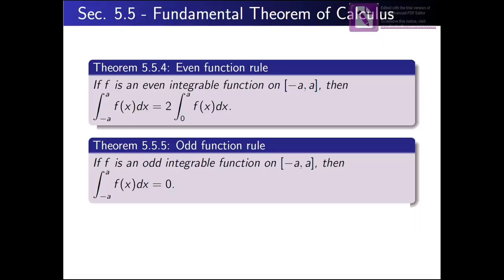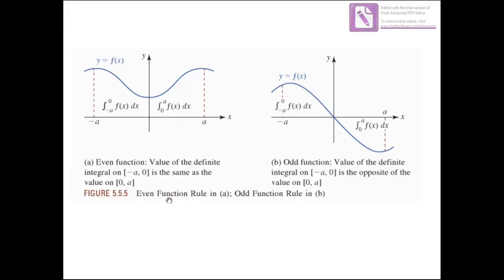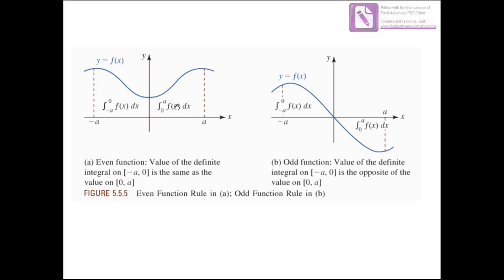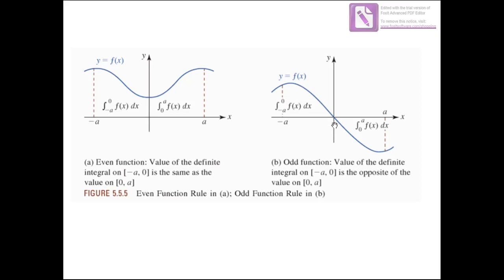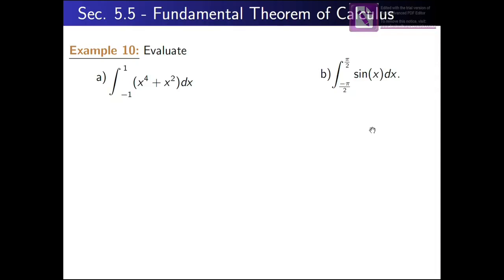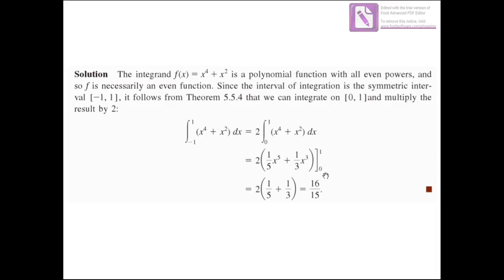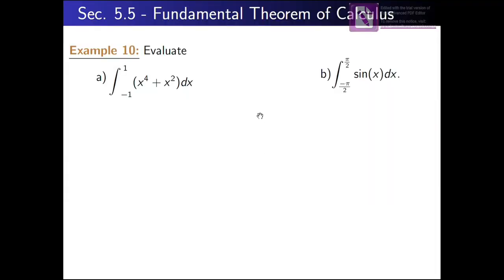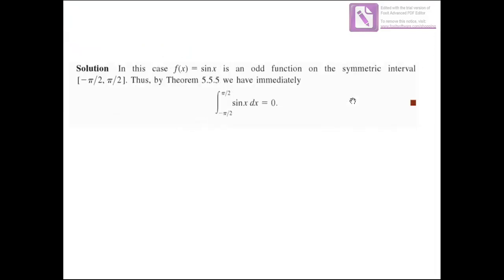(Sec5.5): Fundamental Theorem of Calculus part(4)